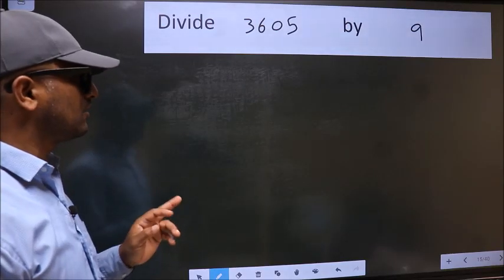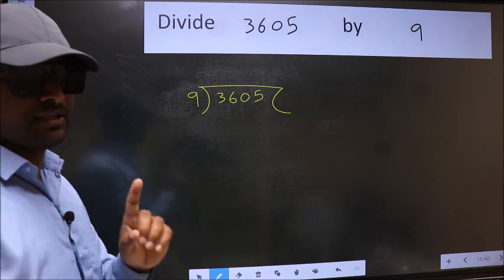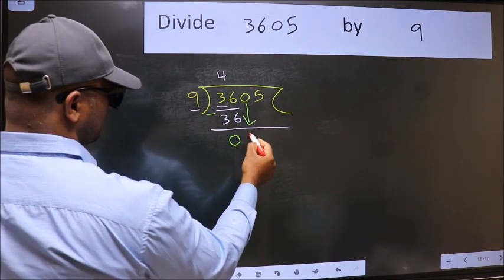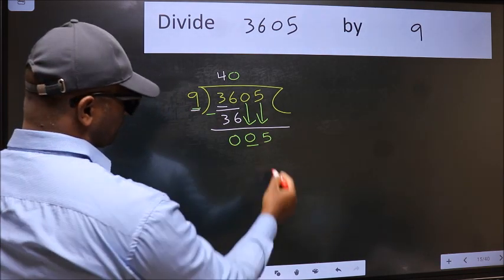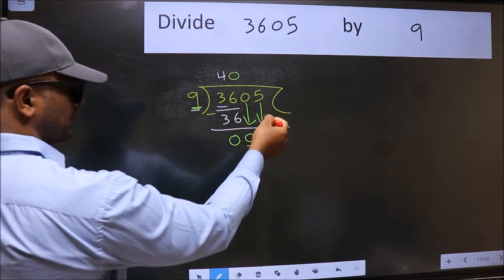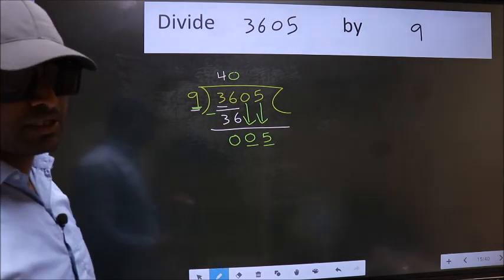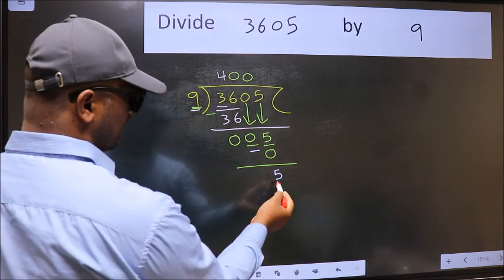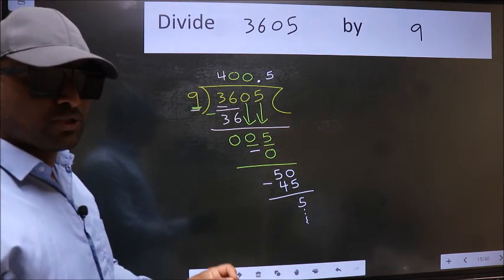Divide 3605 by 9 Most common mistake while dividing